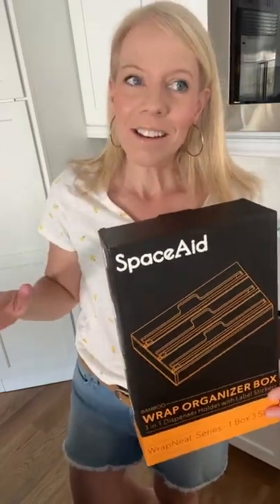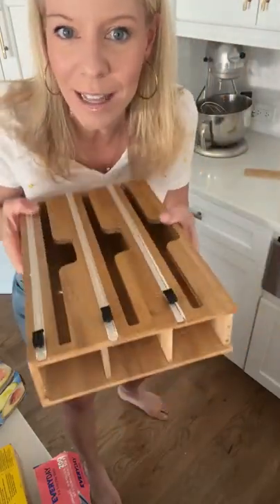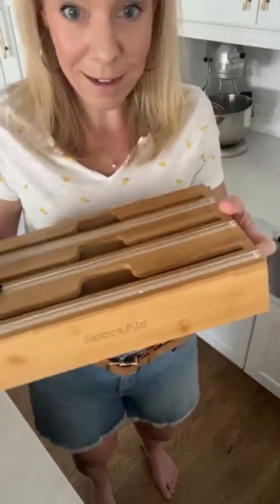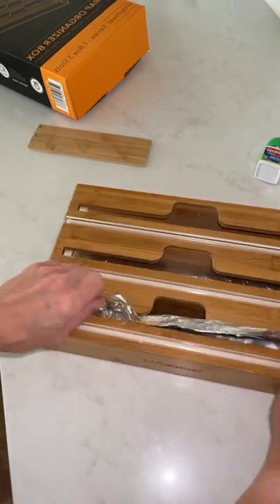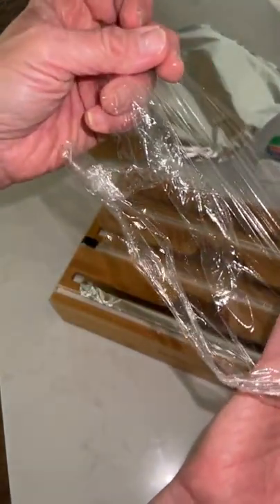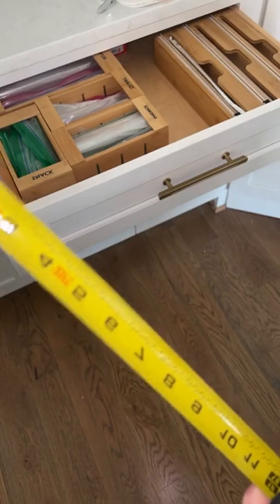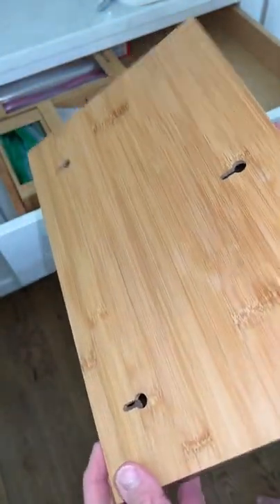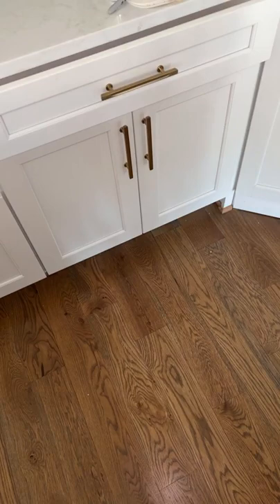Wrap Dispenser with Cutter Review (should I keep it?)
😩😩😩AMAZON FAIL. Any ideas to fix this one?

Make sure your drawer is at least 3" deep - the concept is GREAT!